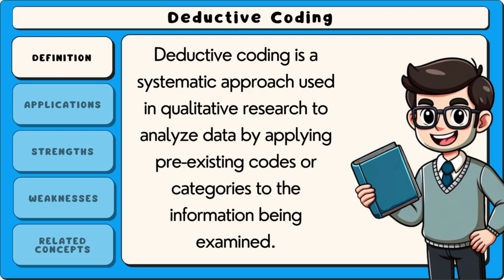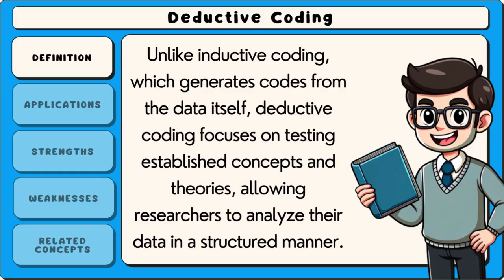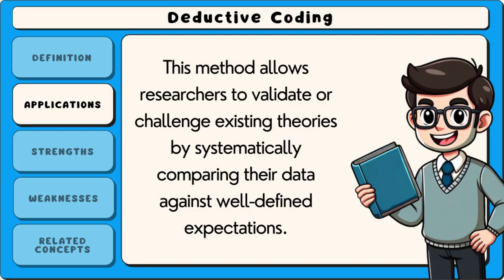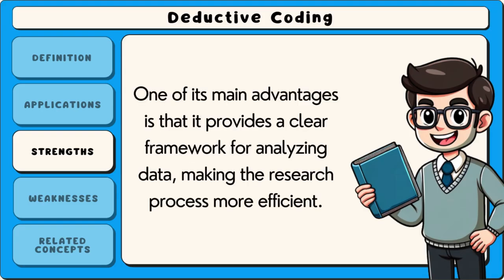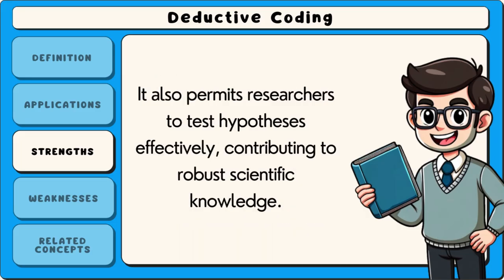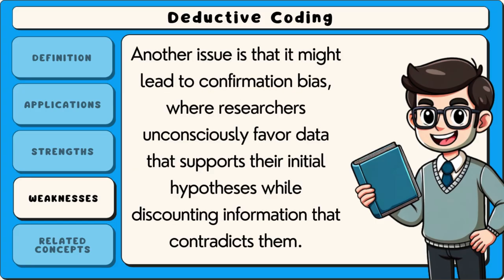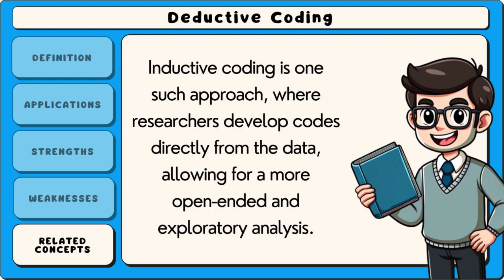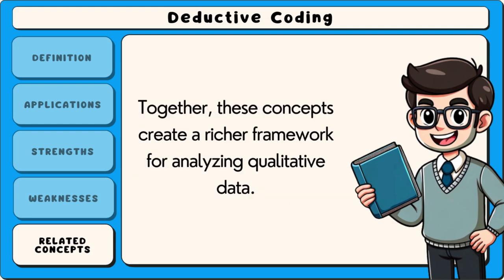What is Deductive Coding? (Easiest Explanation)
Deductive coding is a qualitative data analysis method that involves the application of pre-existing theories or frameworks to categorize data. In this approach, researchers start with predefined codes or themes based on theoretical constructs or prior research, guiding the analysis of the collected data. This process allows for a structured examination of the data, where researchers can systematically test hypotheses or investigate specific questions. By using deductive coding, researchers can efficiently assess how well their existing theories apply to new datasets, ensuring a focused and coherent analysis.